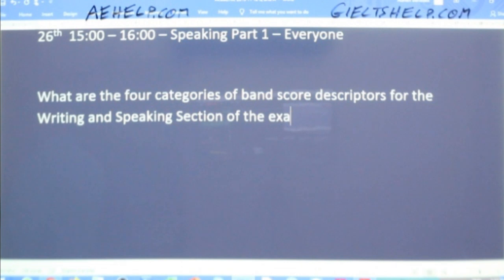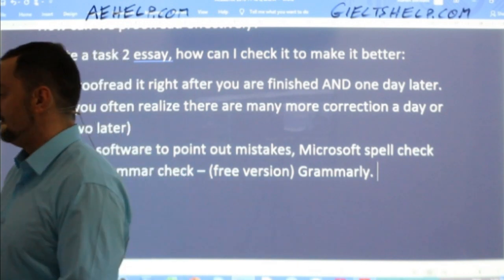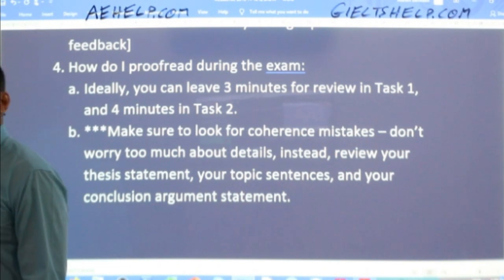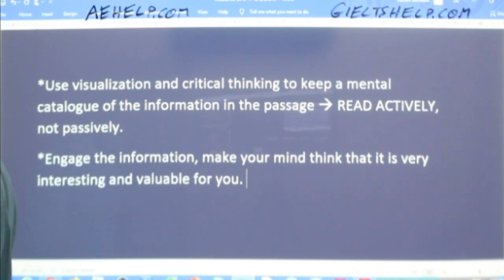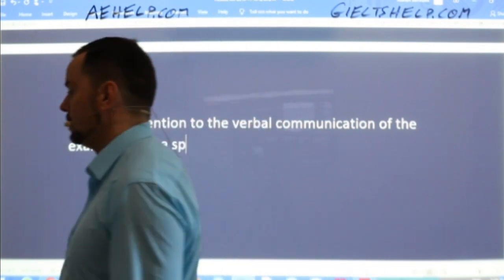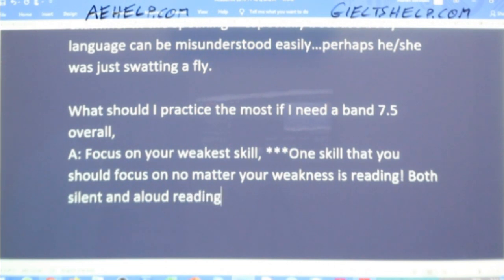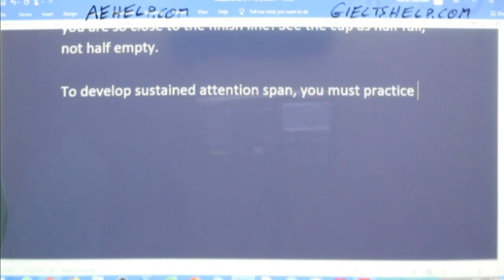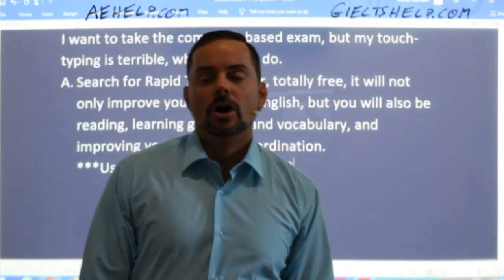IELTS Live - Questions and Answers - Understanding the Exam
IELTS live class question and answer session This video is an interaction among IELTS experts and students from around the world answering important questions about the exam. This playlist teaches important points and strategies for IELTS. This video is a part in a series that instructs the steps necessary to achieve a high score, between 7 to 9, on the IELTS question. This series will teach you the skills that will help you to be successful, confident and to reach success on these questions. It is important to practice a lot to improve band scores. Strategies and tips will help with fluent language, natural language and complex language. Enjoy. Follow us now on twitter @aehelp